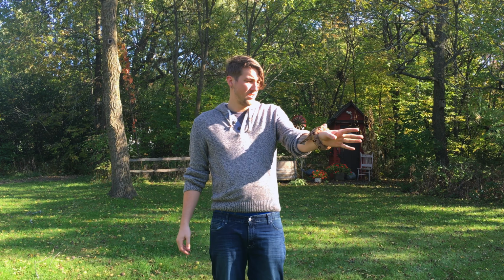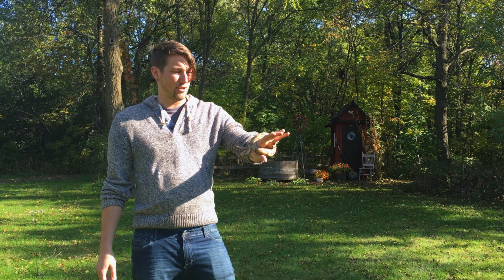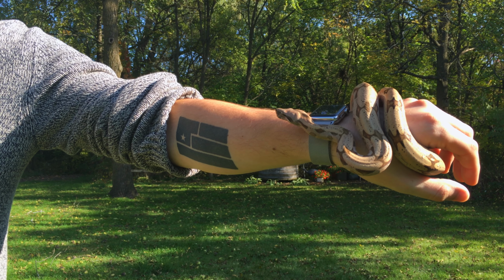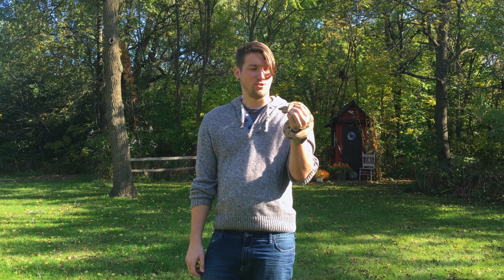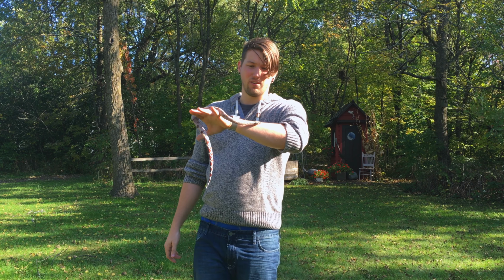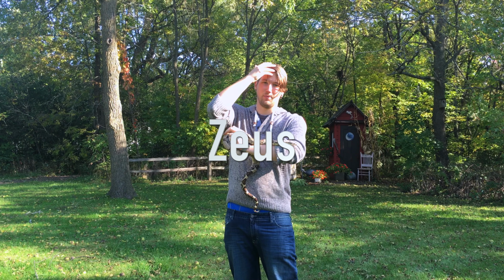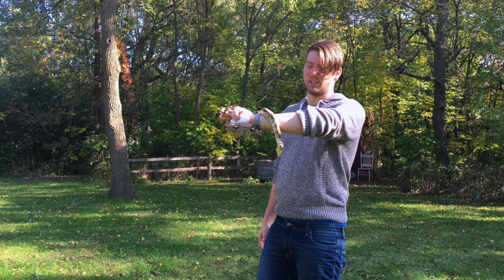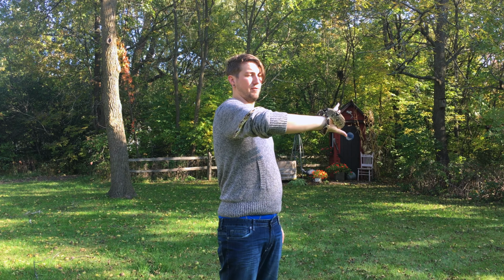Snake Update October 2015 Pt. 1 (4K)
An update featuring a few of my snakes including:
Kutari (Suriname BCC from Wold Class Boas)
Nagini (Amaral's Boa from Psychotic Exotics)
Lorelei (Suriname BCC from LLL Reptile)
Kajana (Suriname BCC from Underground Reptiles)
Zeus (Columbian BCI from Erika on Craigslist)